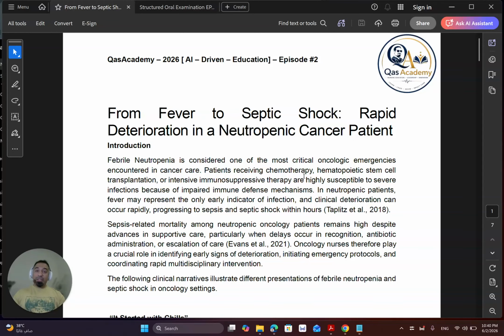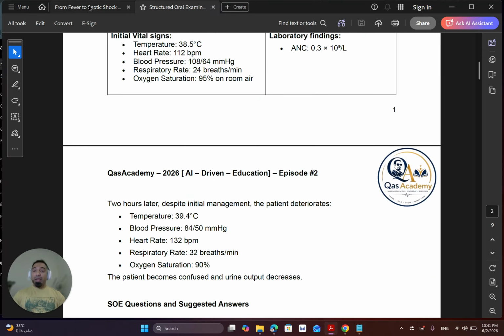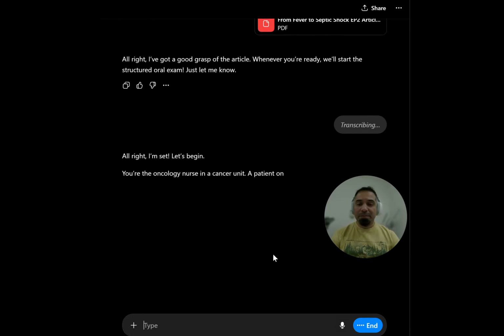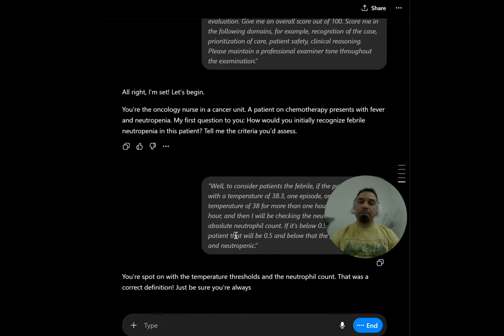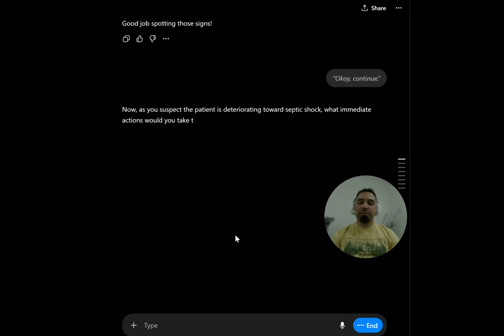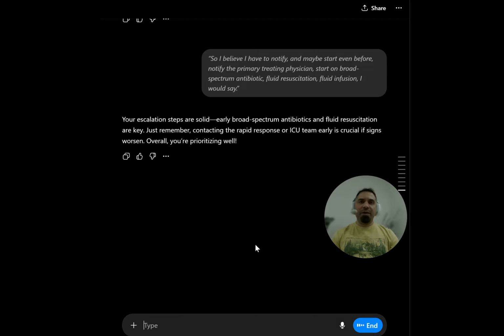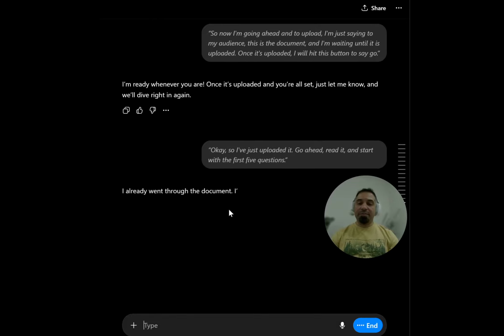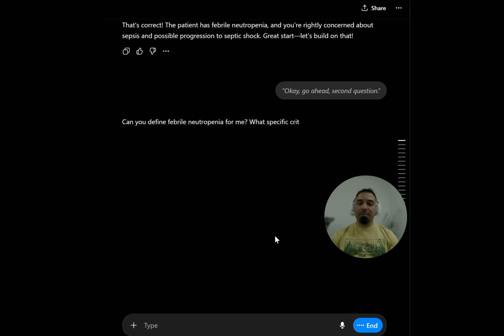EP2 Preparing for SOE Exam 2 Approaches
Can AI help you prepare for a Structured Oral Examination (SOE)?

In Episode 2 of the QasAcademy AI-Driven Education Series, we demonstrate how healthcare professionals can use AI chatbots to simulate realistic SOE scenarios and strengthen clinical reasoning skills.

Using a case of Febrile Neutropenia progressing to Septic Shock, learners can interact with an AI examiner, answer oral examination questions, receive immediate feedback, and identify areas for improvement in a safe and engaging learning environment.

✅ How to use AI as a personal SOE examiner
✅ Recognition of febrile neutropenia as an oncology emergency
✅ Early identification of sepsis and septic shock
✅ Clinical prioritization and nursing decision-making
✅ Communication, escalation, and patient safety principles
✅ Real-time feedback to improve examination performance